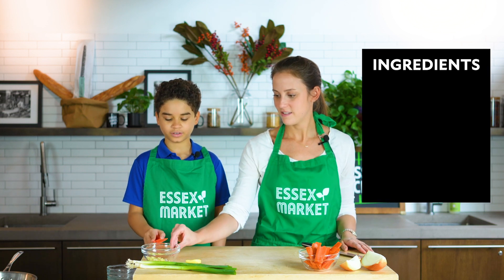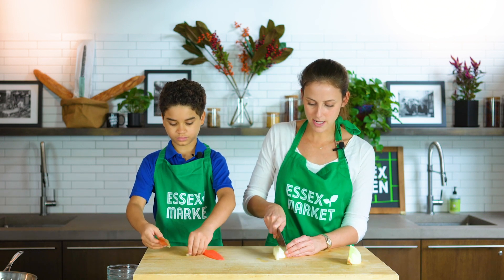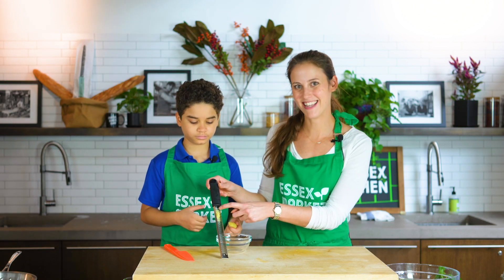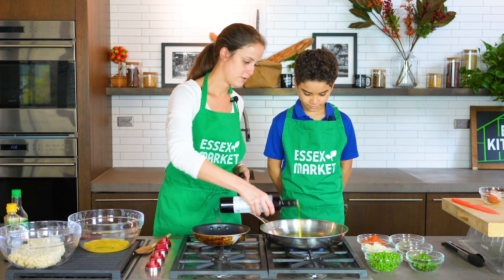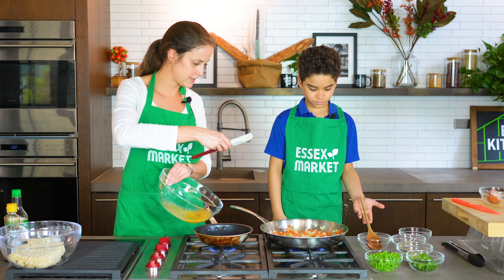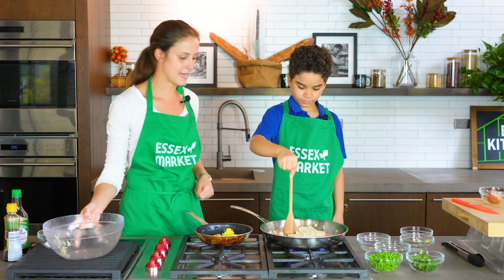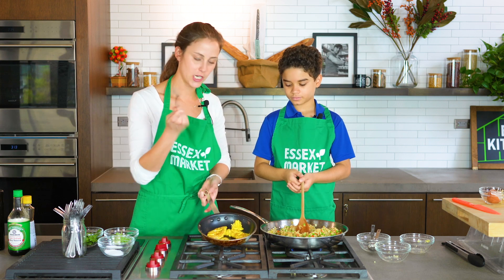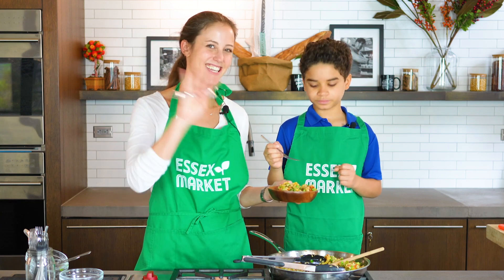Vegetable Fried Rice (Fresh Bites: for Kids!)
Lauren and Hanley make some tasty veggie fried rice! Join in on the fun and check out our recipes and class schedule